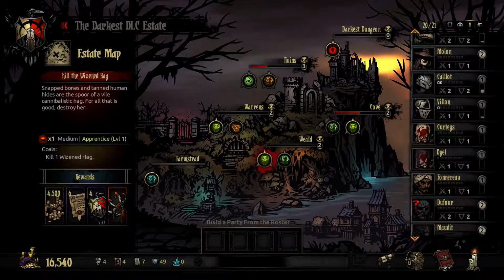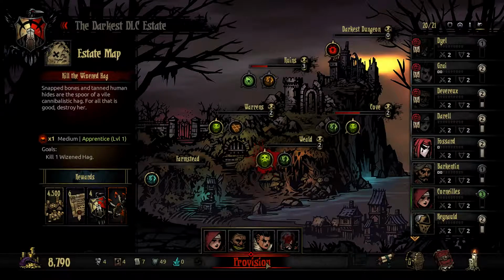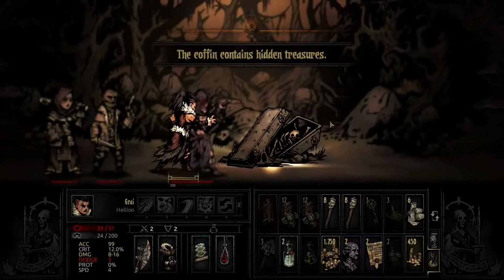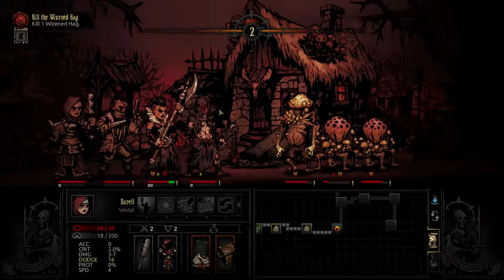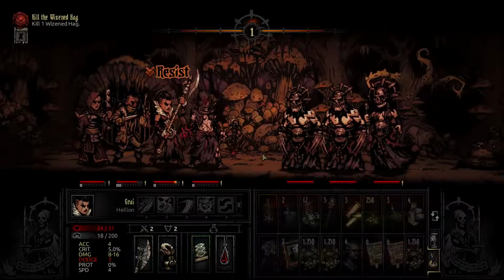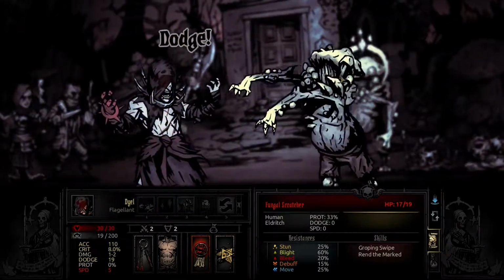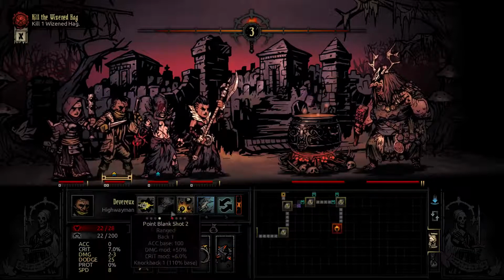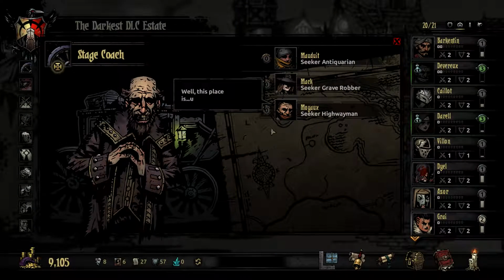Let's Play - Darkest Dungeon - DLC Ep 18 - Hag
The Roguelike Routine is a series of videos where I play through various roguelikes that have caught my eye. I may play them to completion, fully completion (achievements and the like), or until I get bored.

The Darkest Dungeon is a brilliant roguelike where you command a group of adventurers as they go out on quests, but most confront the horrors that they face emotionally, mentally, and physically.